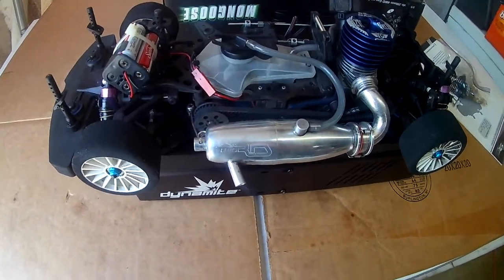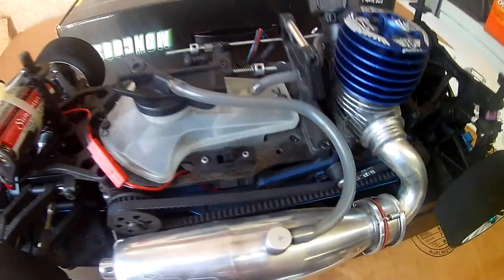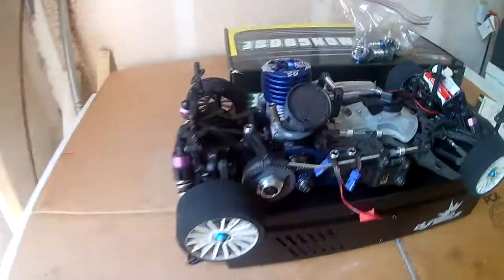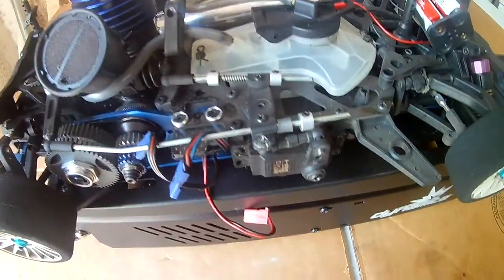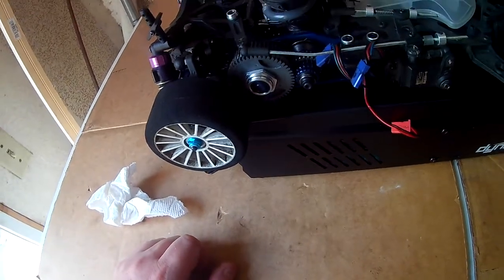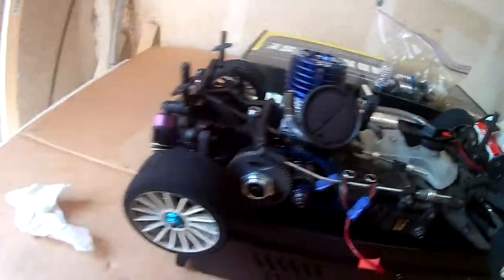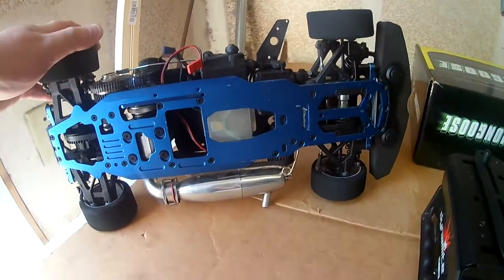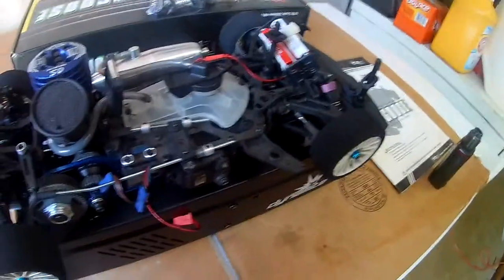Rd logics mongoose 1/10 scale nitro street car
short vid of my nitro street car that i picked up from ebay a couple of yrs ago